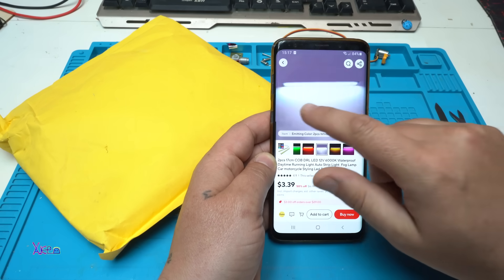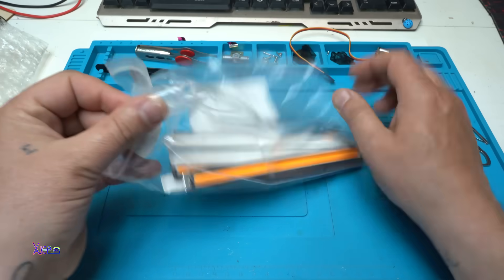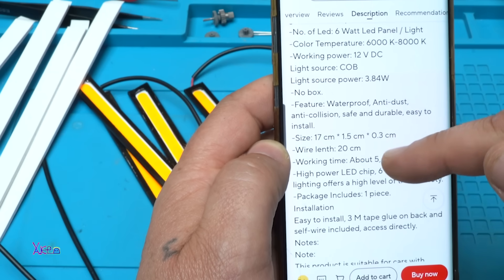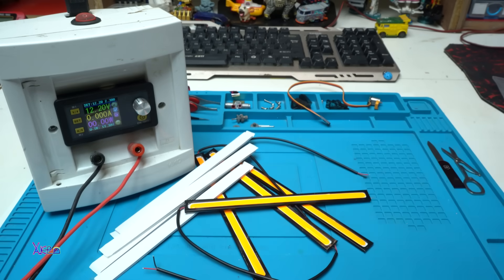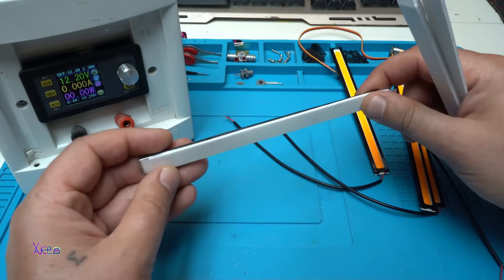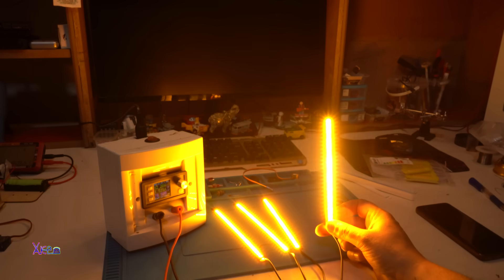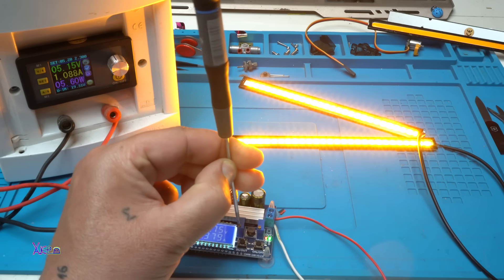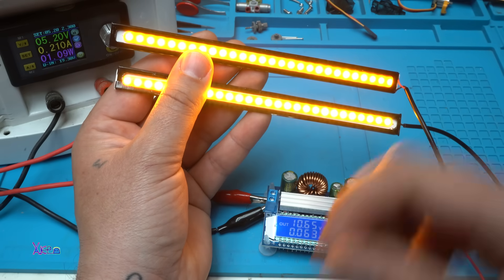WHY THESE $3 Aliexpress COB LED Modules are AWESOME?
17cm COB DRL LED 12V 6000K Waterproof Daytime Running Light Auto Strip Light Fog Lamp Car motorcycle Styling Led DRL Lamp.

10PCS COB Led Beacon for Vehicles Signaling Truck Accessories Advertising Luminous 12V Stop Led Injection With Lens Module Light
Aliexpress link to product

35W DC input 5.5-30v DC output 0.5-30v max 4A digital lcd display step up step down buck boost converter power supply module adjustable board.